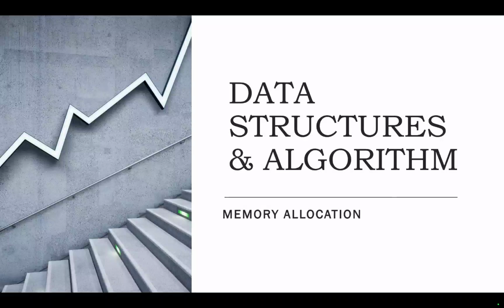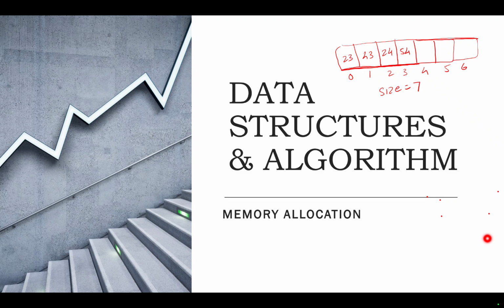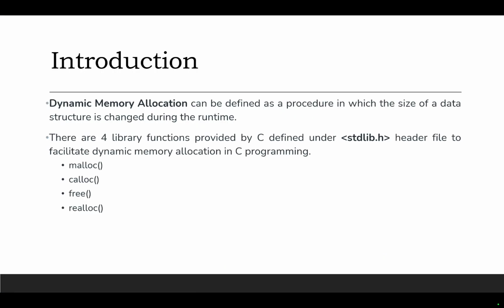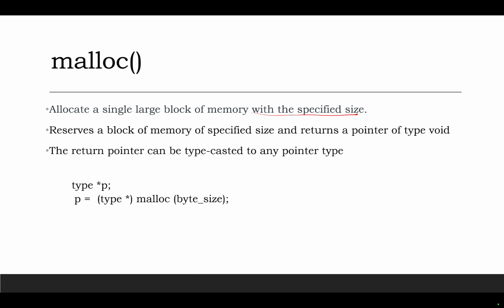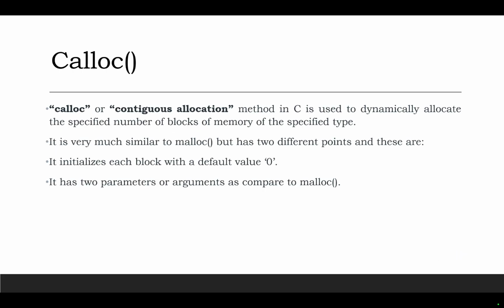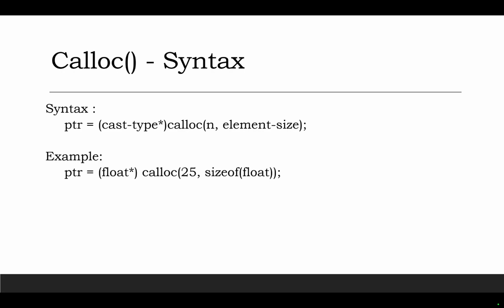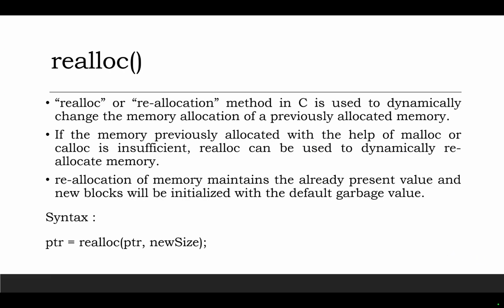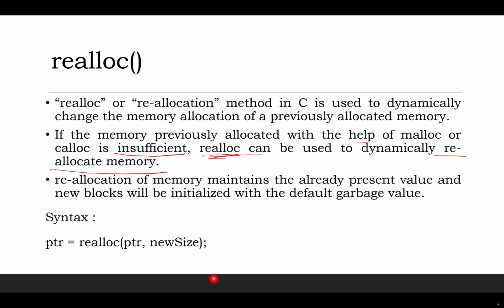5. Memory Allocation